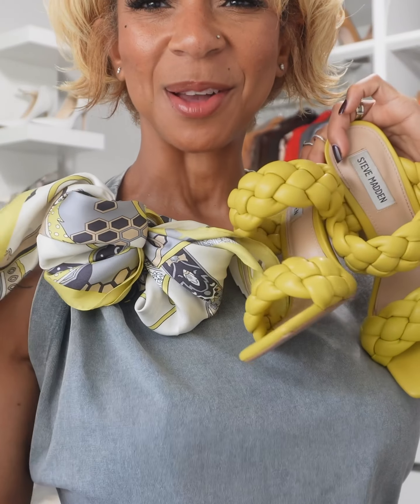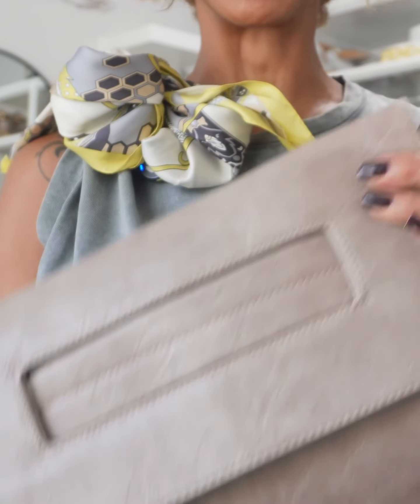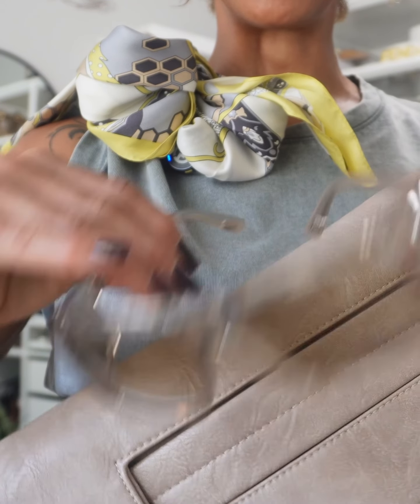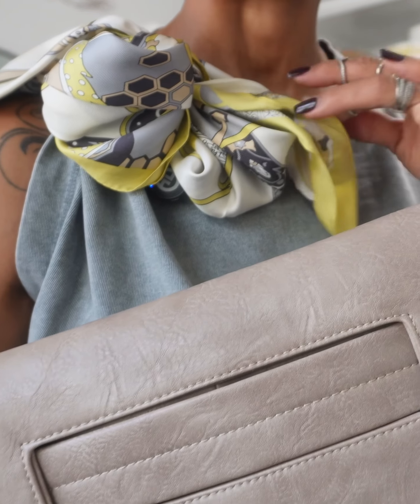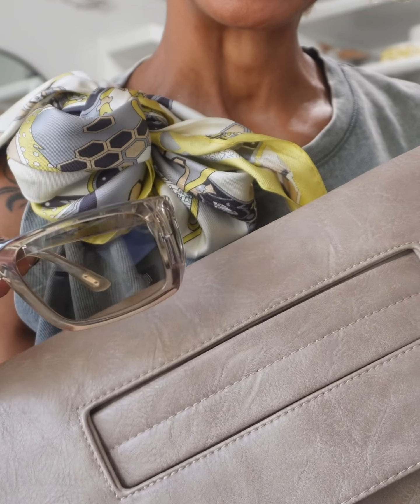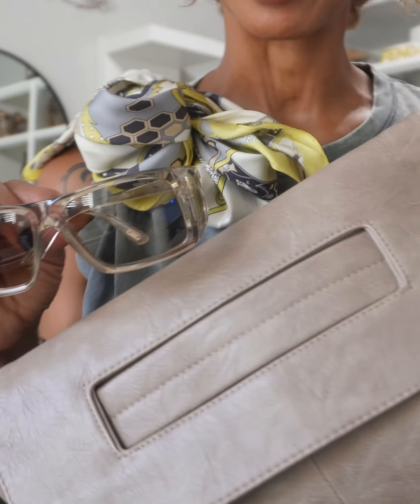Have fun with fashion, create your own points of interest. Outfit details